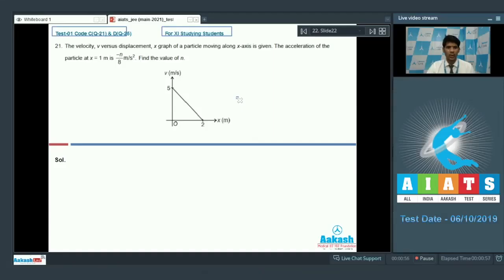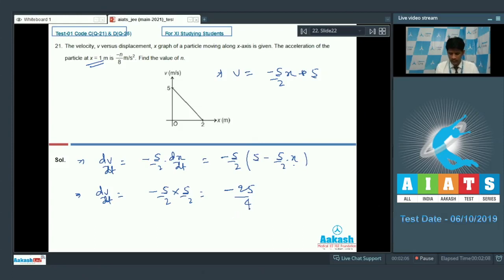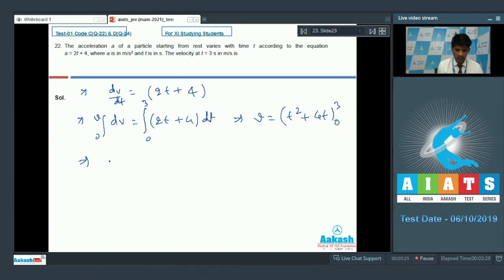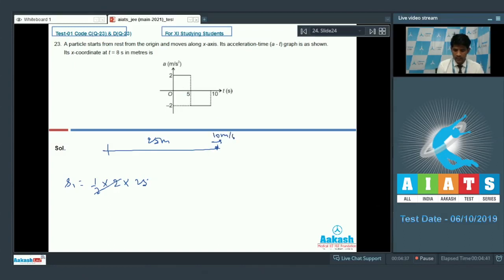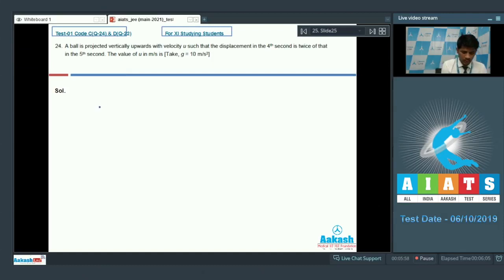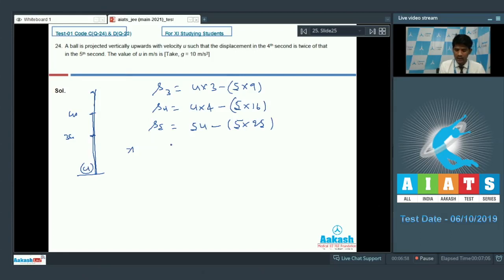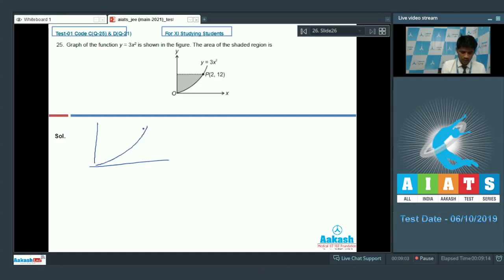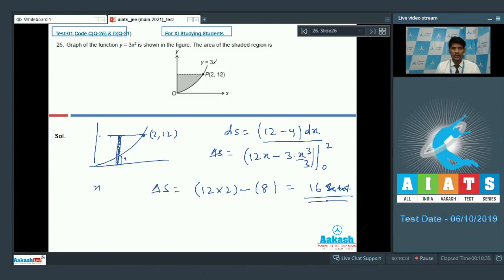AIATS TEST 01Code C D For XI Studying Students PHYSICS JEE Main 2021 Q21 to 25